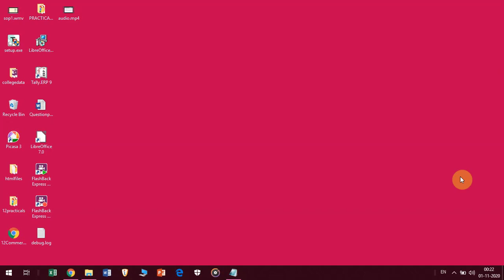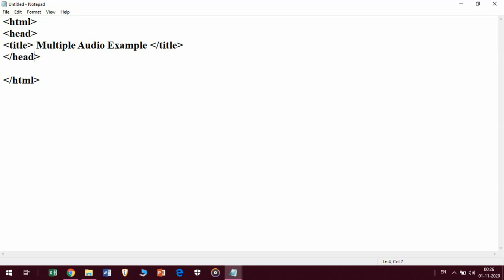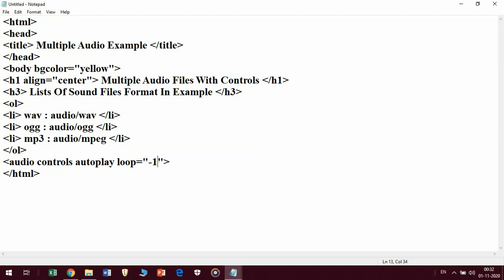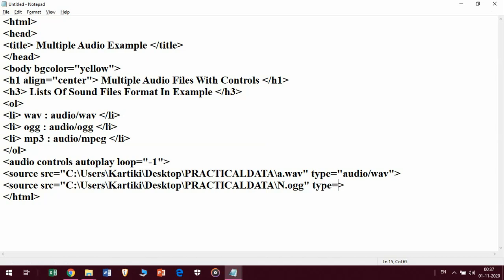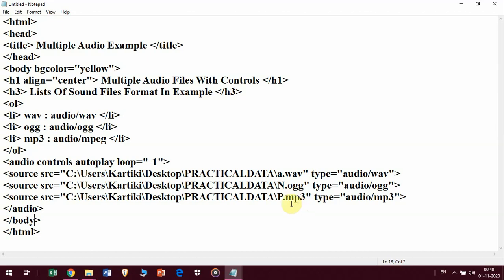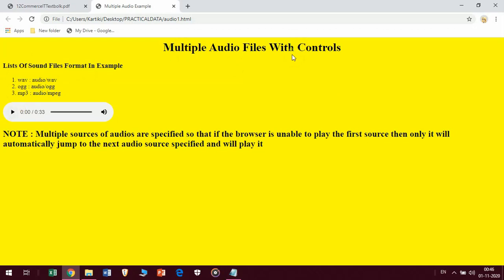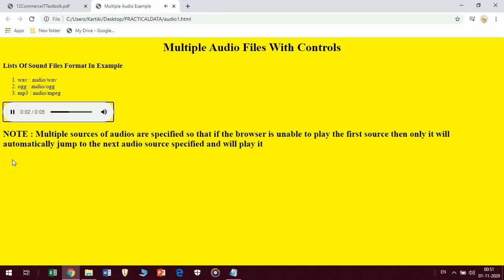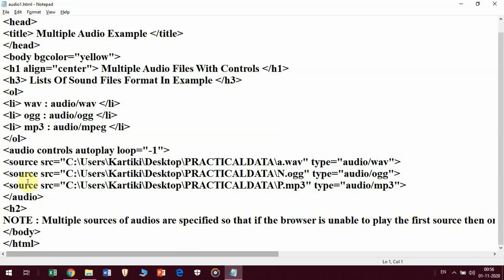Audio part (2)